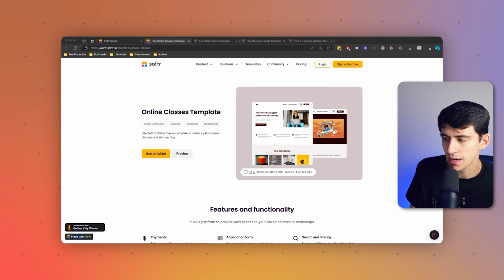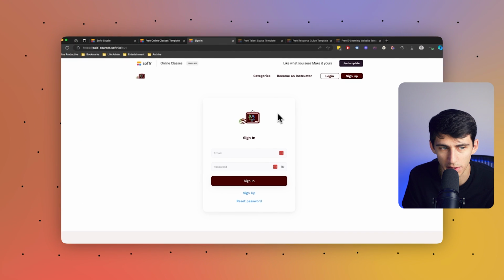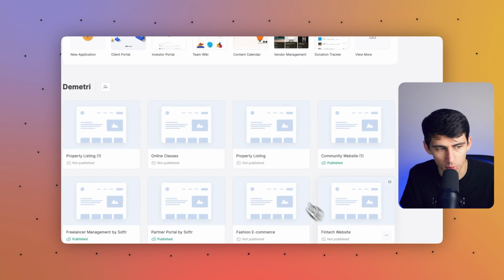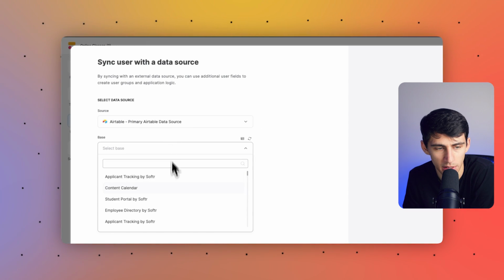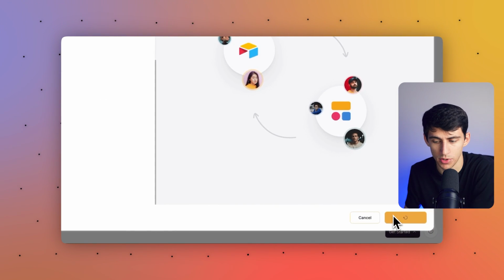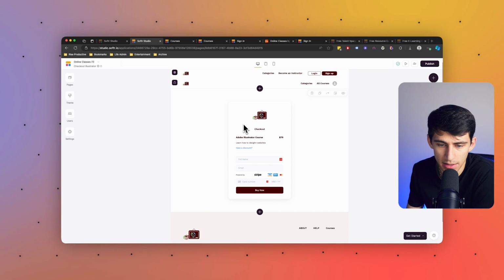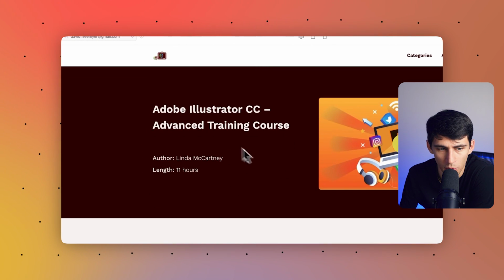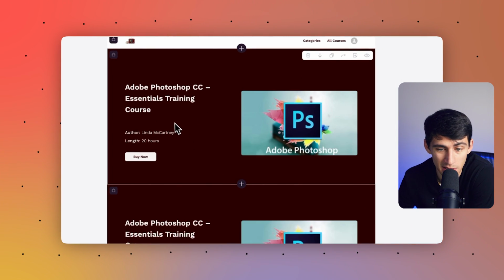How to Build an Online Course Platform for Beginners (+ Free Template)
Unlock the full potential of your online classes with Softr's easy-to-use course templates. Our guide shows you how to create, manage, and promote your courses effectively, in style.

⏰ TIMESTAMPS:
0:00 Introduction to Online Class Management
0:18 Building Your Course Curriculum
0:49 User Experience and Course Selection
1:32 Course Enrollment and Data Syncing
3:47 Course Checkout and Landing Page Customization